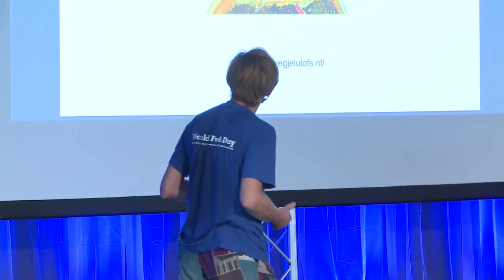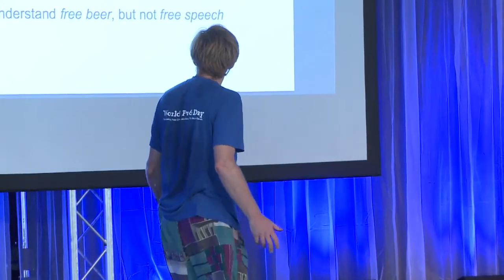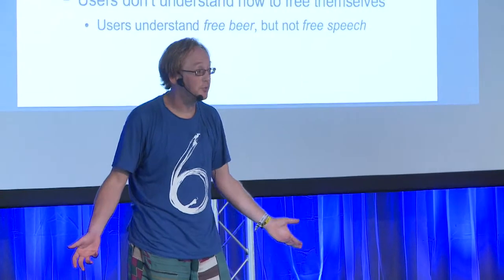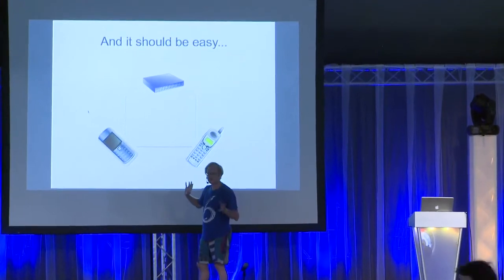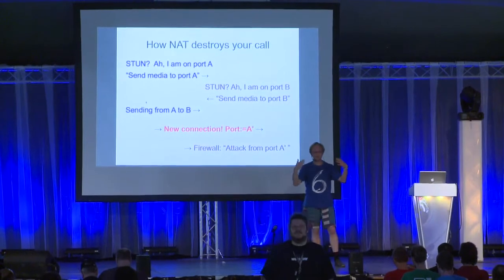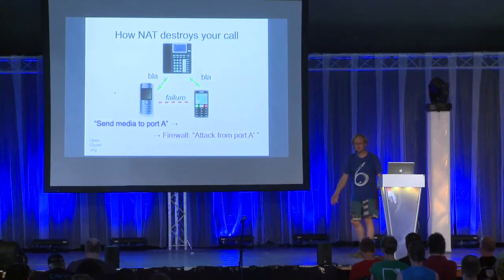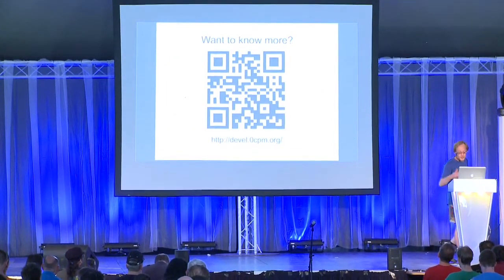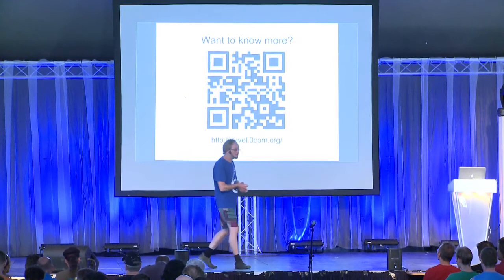OHM2013: The road to Free Telephony is paved with IPv6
Speaker: Rick van Rein

The progress of free telephony is hindered by IPv4 and, specifically, NAT traversal issues. SIP over IPv6 on the other hand, is a triviality. This lecture details how to roll out SIP over IPv6 in today's world, including the tools necessary for doing so.

As long as SIP depends on IPv4, it depends on NAT traversal techniques. That includes a dependency on an external RTP proxy and thus, for most users, on a telecom operator. As long as we run SIP over IPv4 it will never be free.

SIP over IPv6 can be practiced now, thanks to a number of tools that OpenFortress has developed over the past year. We present them here; they are available as free downloads, albeit often as beta software.

SIPproxy64 maps SIP/RTP over IPv4 into SIP/RTP over IPv6 and back. Its size 50 kB and stateless design makes it suitable for the smallest environments.

6bed4 makes it possible to rely on peer-to-peer IPv6 networking everywhere; we will not detail the tunnel design, but conclude that IPv6 connectivity can be assumed everywhere now, a requirement to be able to step forward to SIP over IPv6.

0cpm Firmerware is an open source code base for SIP phones. It is designed as a development platform for hardware manufacturers, and is available to them for free, albeit under GPLv3 so sharing is obligatory.

This talk will also highlight ENUM as a transitionary mechanism for going from classic phone numbers to SIP-based, Internet-style telephony.

We will also discuss the design of a dual-stack SIP soft phone, using our work on SIP Peers as an example.